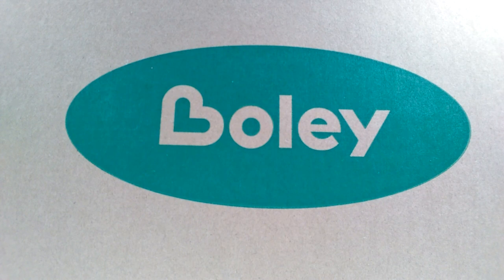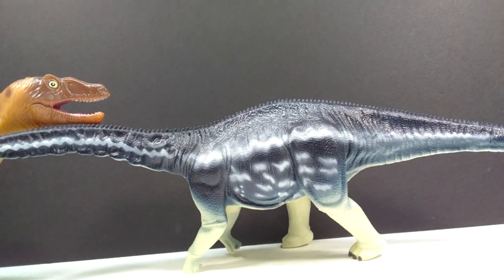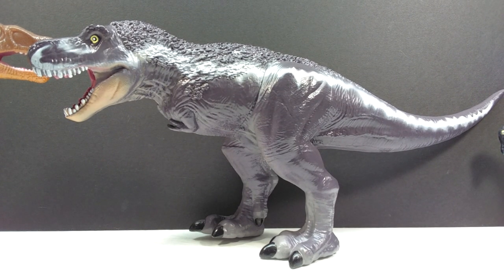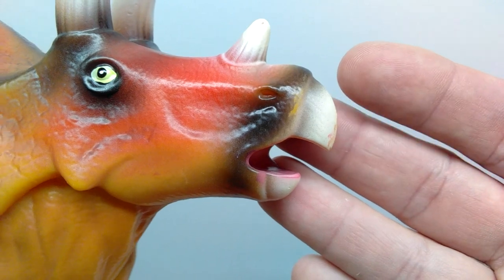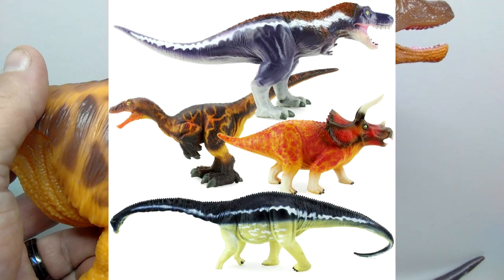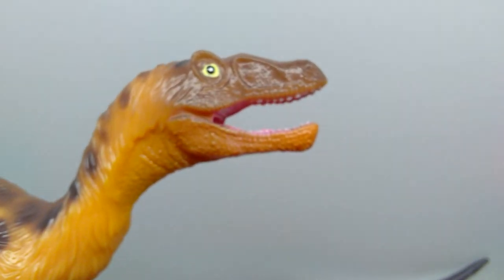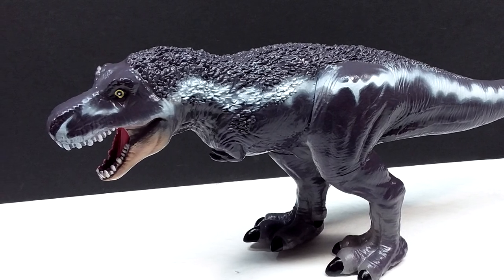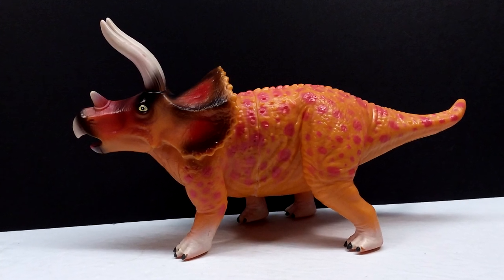Boley large Dinosaur 4 pack Review!!! Tyrannosaurus! Triceratops! Diplodocus! Ornithomimus!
Today we're checking out another Boley set!!! This time we have 4 different species, and they're BIG! We have a Tyrannosaurus rex, Triceratops, Diplodocus and an Ornithomimus!!!